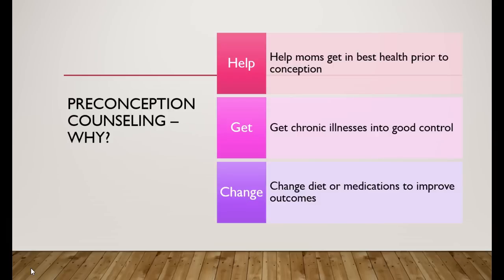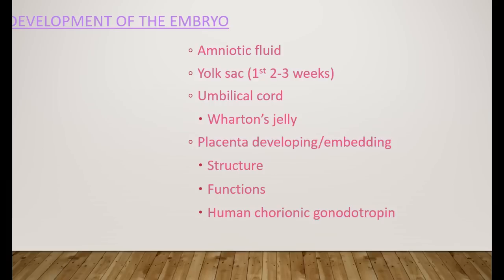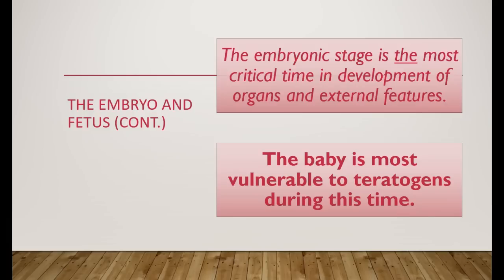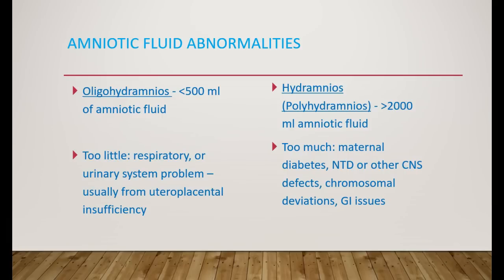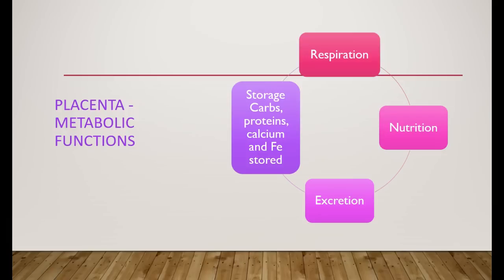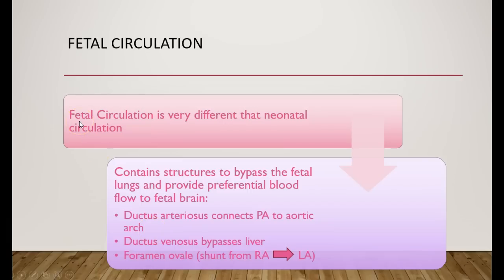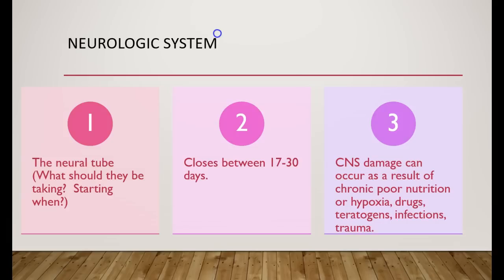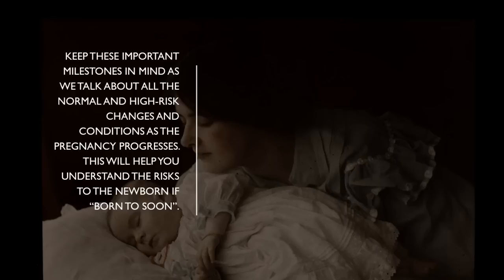Preconcpetion and Fetal Development